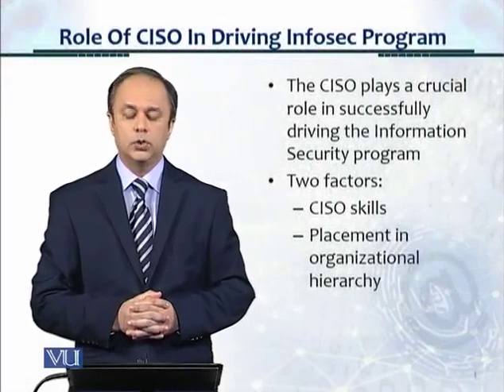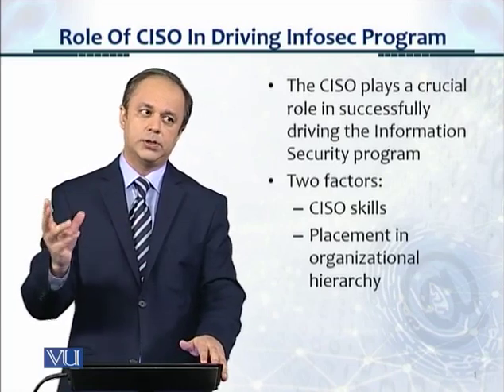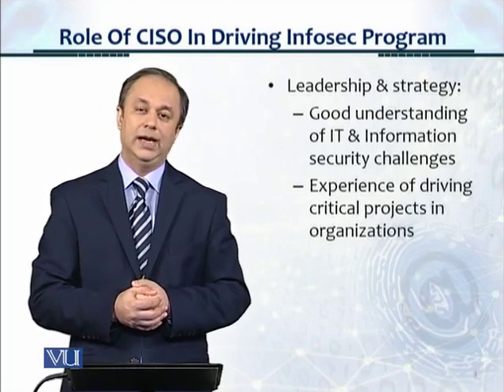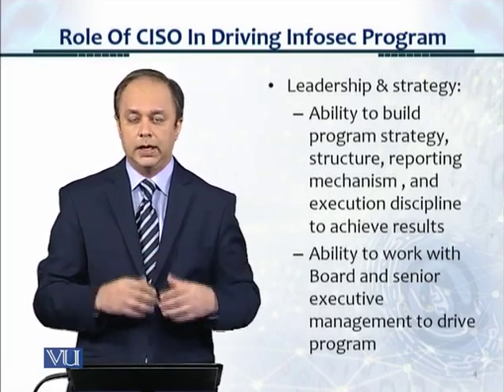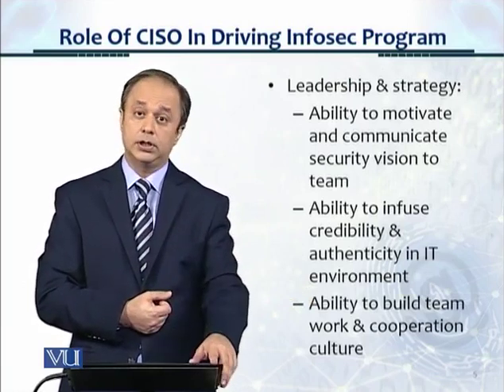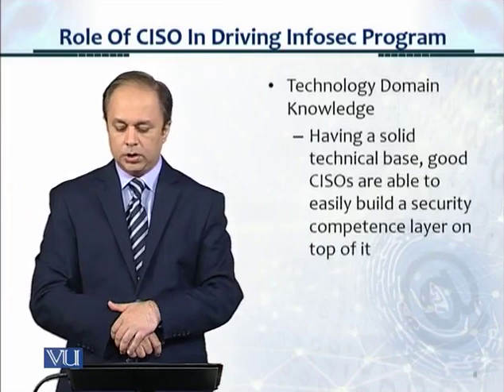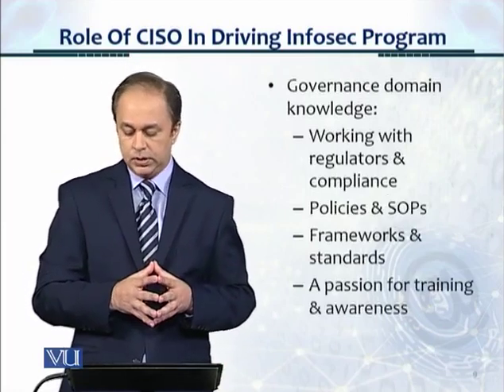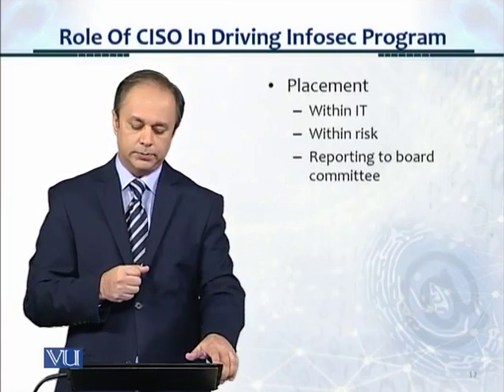CS205_Topic202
CS205 - Information Securit
Mr. Nahil Mehmood